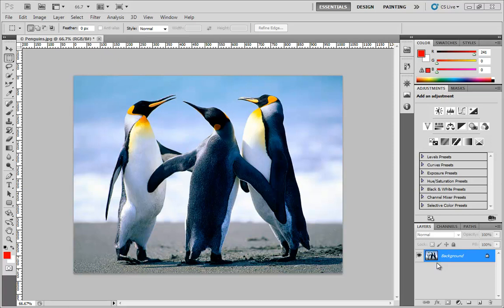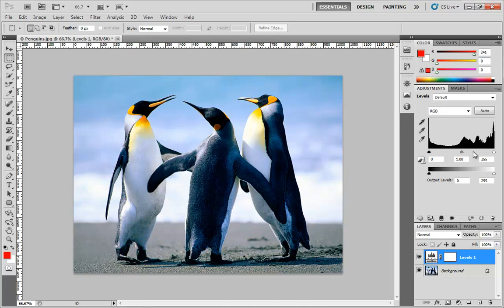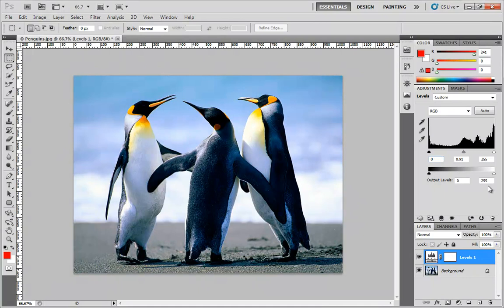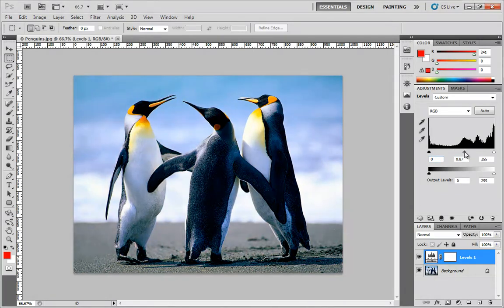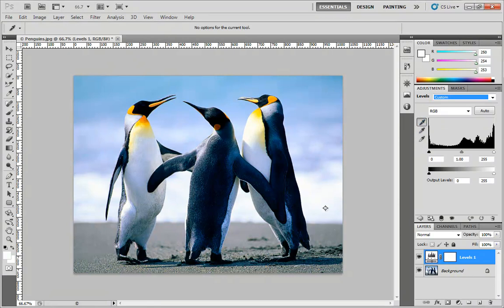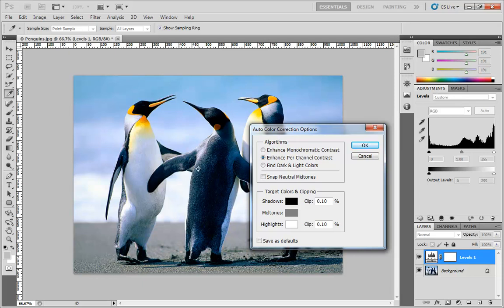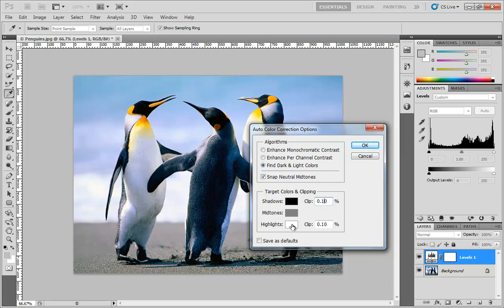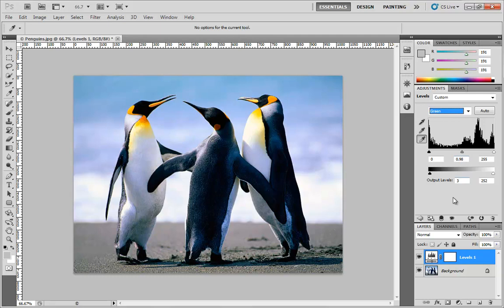🔴 Levels • Photoshop CS5 Fundamentals • Graphics Design • Image Creation / Photo Editing • (Pt. 52)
Learn Photoshop CS5 Fundamentals - Levels.